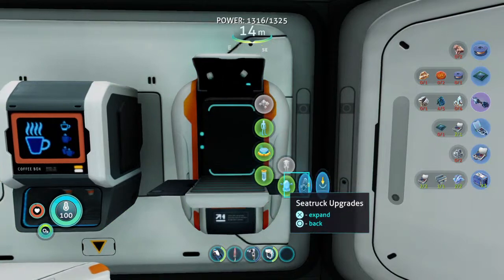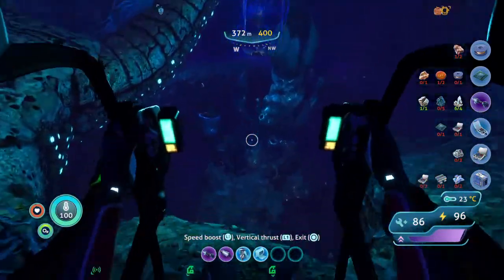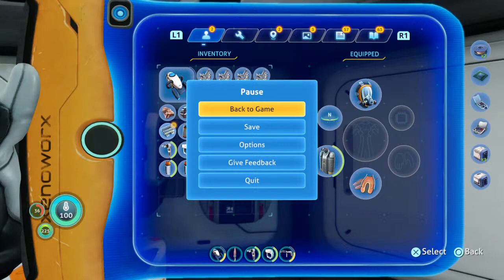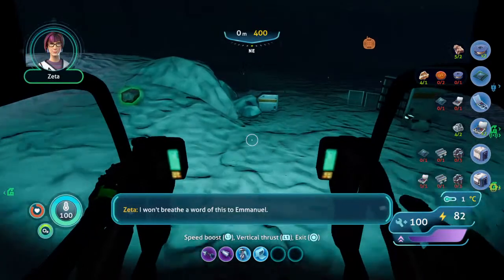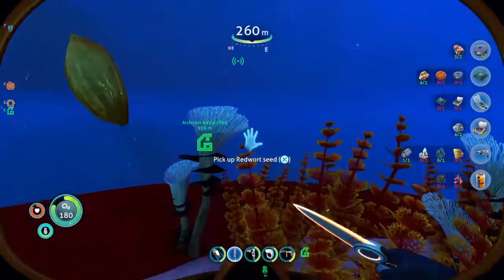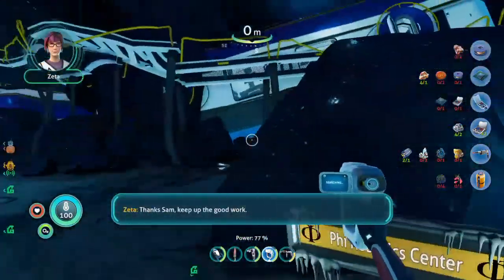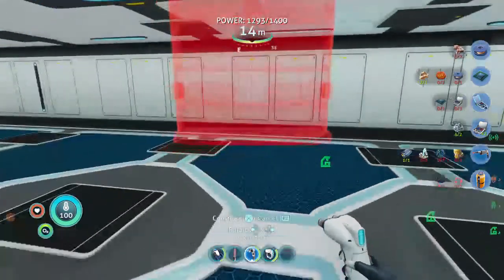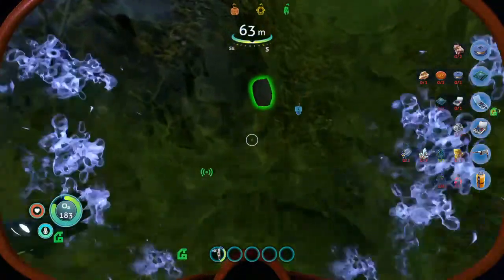Subnautica sub zero